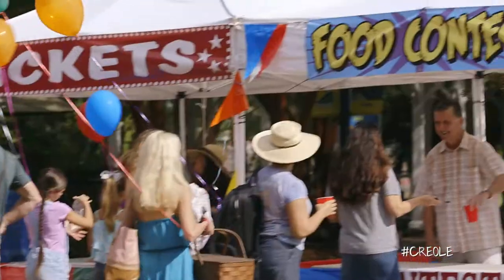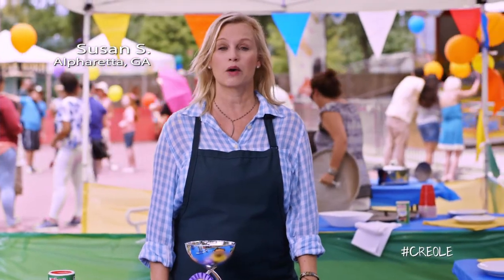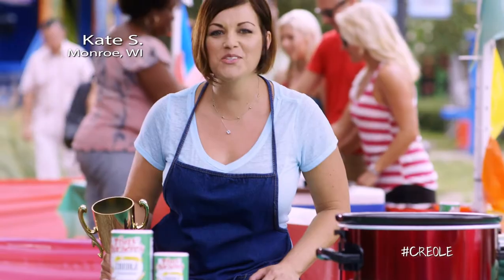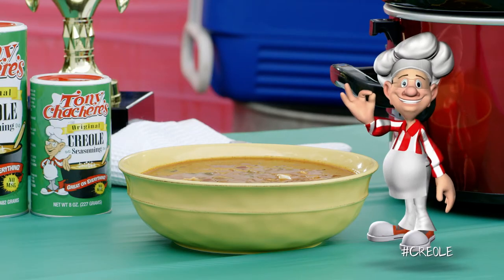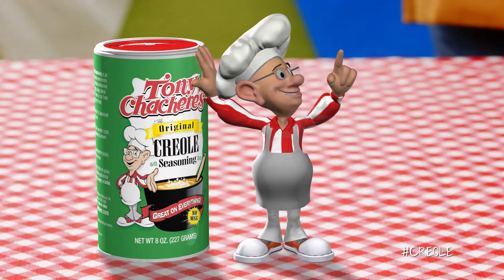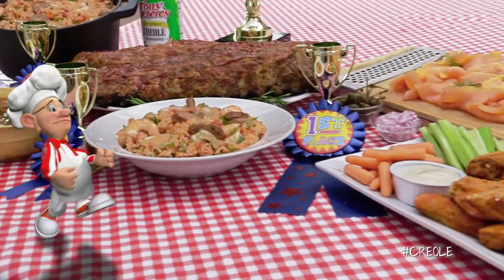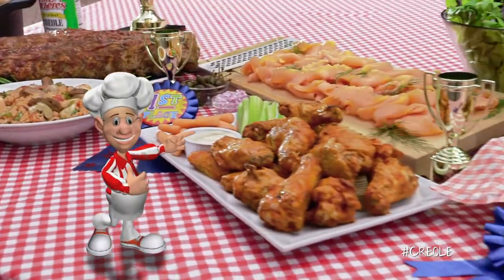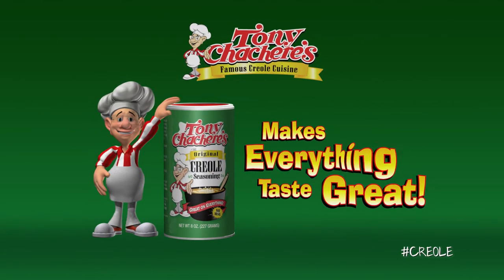Tony Chachere's Award Winning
Great cooks agree, Tony Chachere’s Famous Creole Seasoning brings out the flavor in all your favorite foods. Tony Chachere’s makes everything taste great!